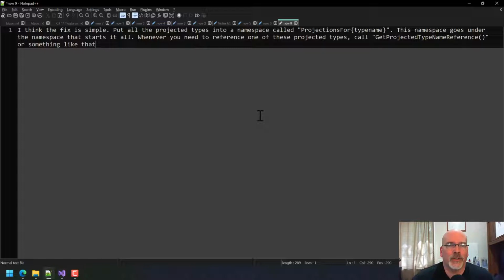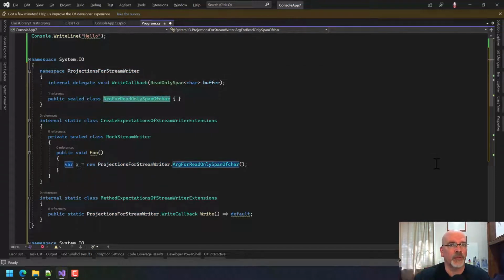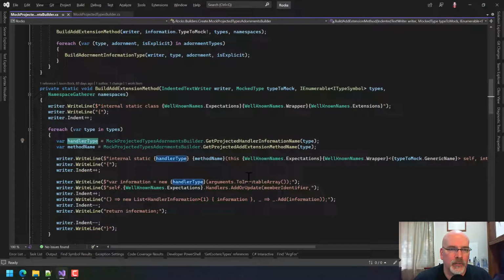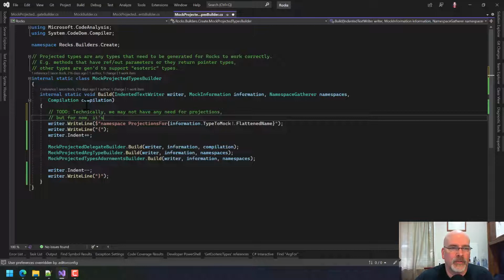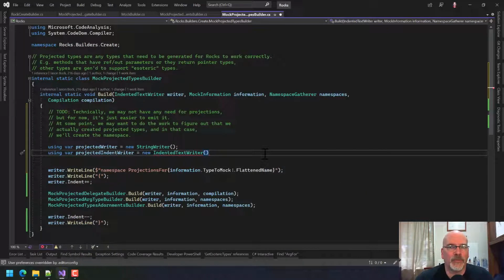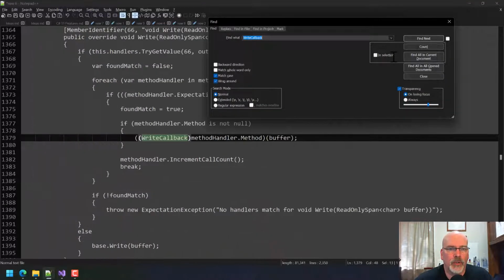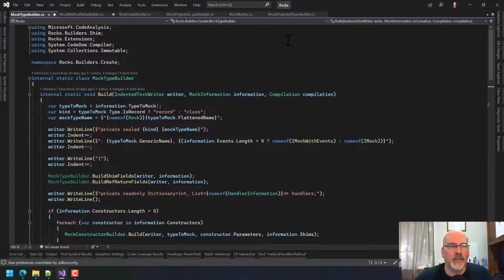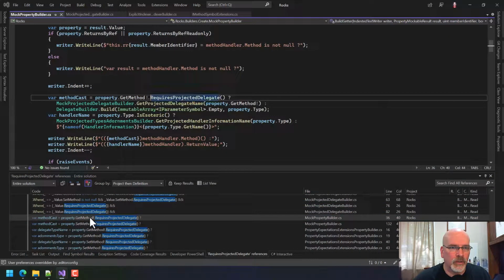FreeCodeSession - Episode 385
In this episode, I talk about being better prepared for episodes, I think I have a better way of handling name generation for projected types in Rocks, I work on selectively generating code, I find places where the namespace needs to be referenced, and I take a break to get a glass of water.